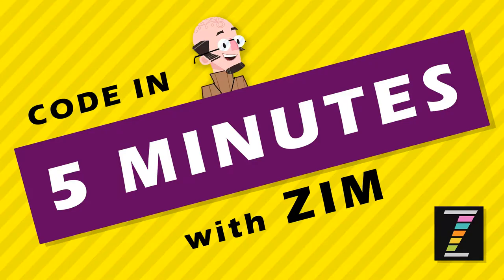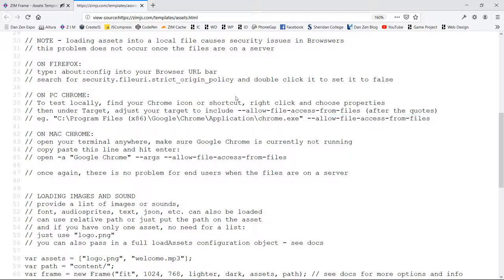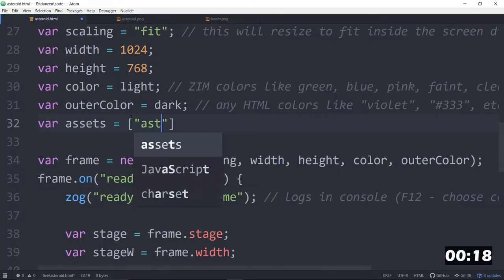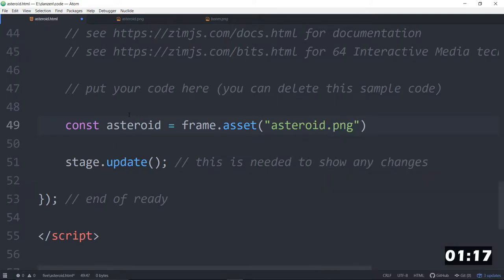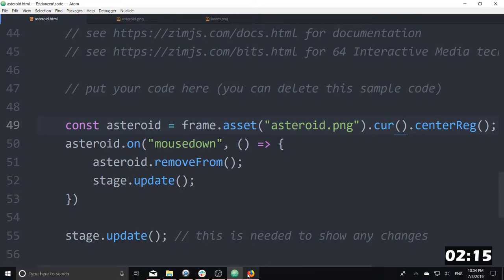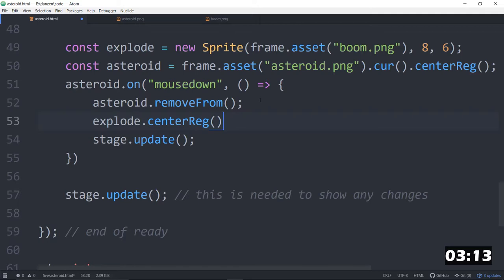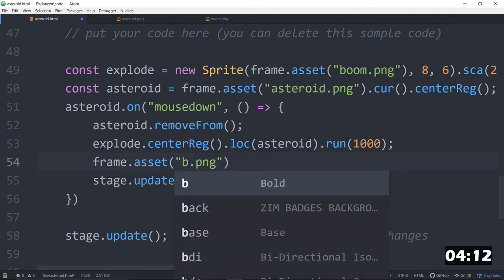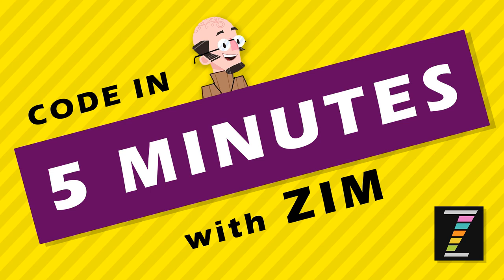Code in FIVE Minutes with ZIM (03 - Asteroid Boom) JavaScript for HTML Canvas - Learn with ZIMjs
00:00 start: what will be made
00:15 ZAPP example with asteroid on random position
00:30 coding now possible with with online assets
01:42 coding with template from for VS Code
01:53 loading spritesheet boom.png in assets need to be before using it in code
02:16 explaining spritesheet boom.png columns and rows and explosion.mp3
02:42 picture code now new Pic("asteroid.png").center()
03:10 function asteroid.on("mousedown", function) removeFrom() stage
04:05 showing spritesheet when clicking on asteroid
05:03 .run(seconds) ! Now in seconds instead of milliseconds!
05:55 new Aud("boom.mp3") sound when clicking
06:35 question on now or